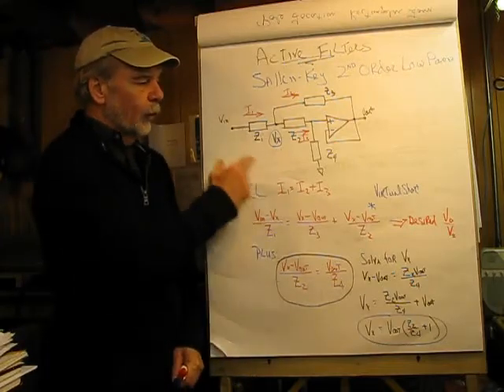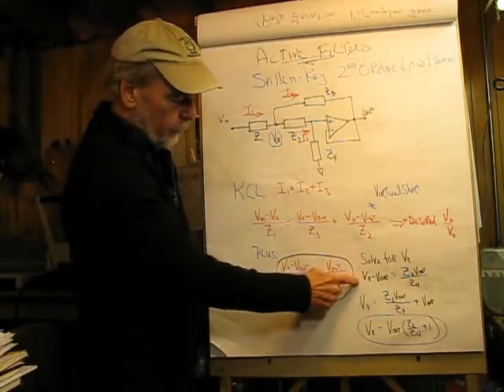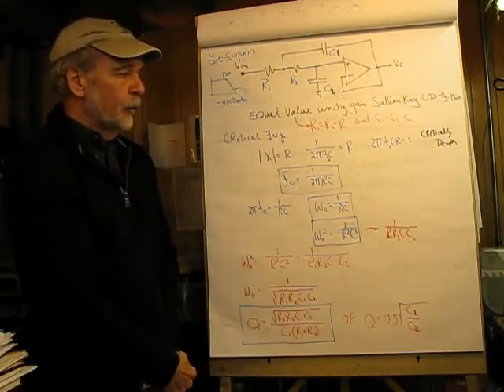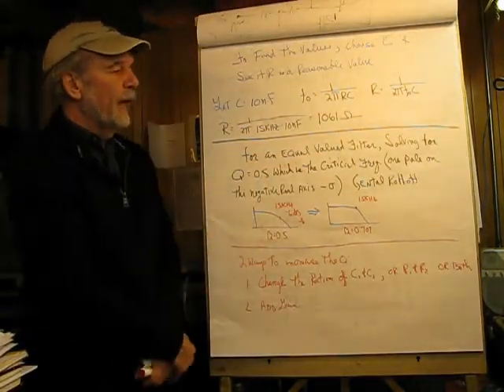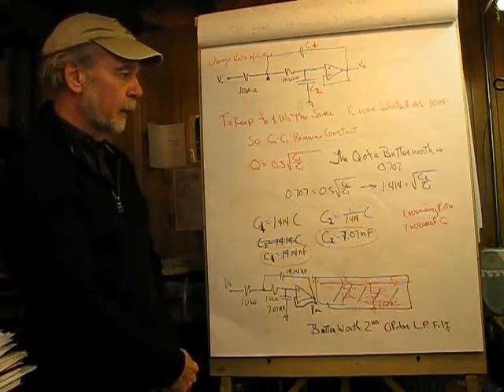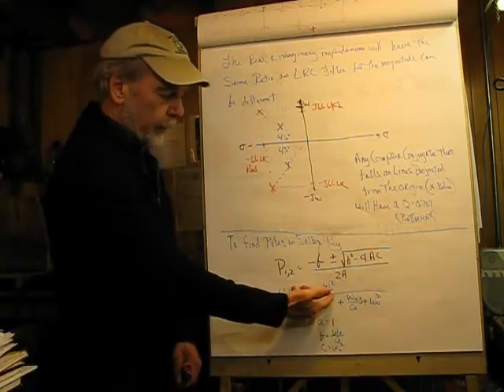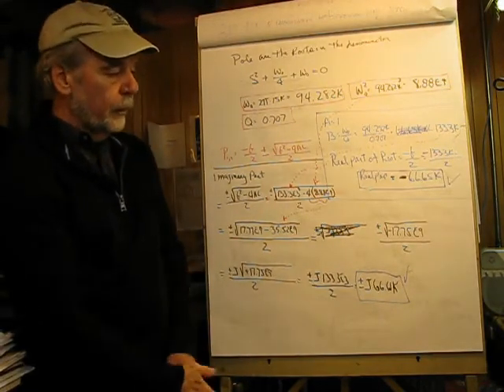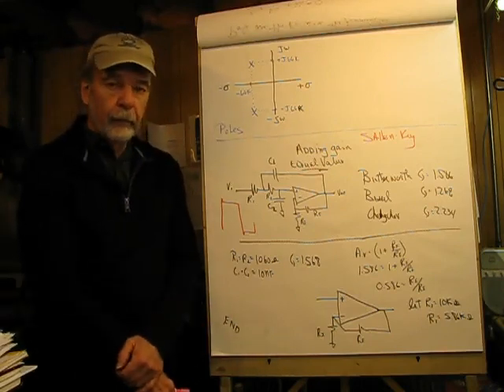Electronics II, 09 Filters, Part 3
Electronics II Course, 09 Filters, Part 3